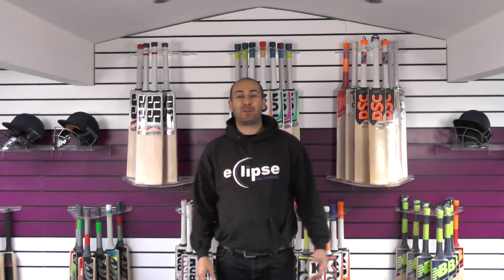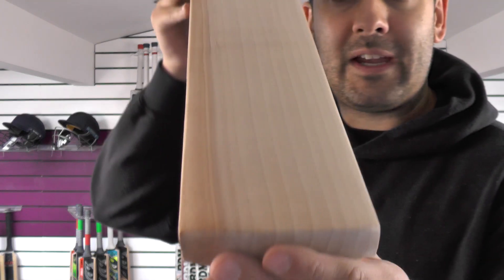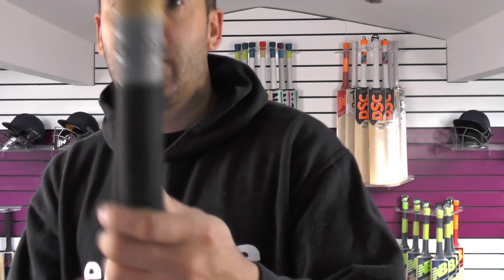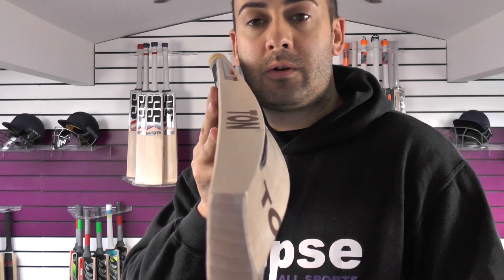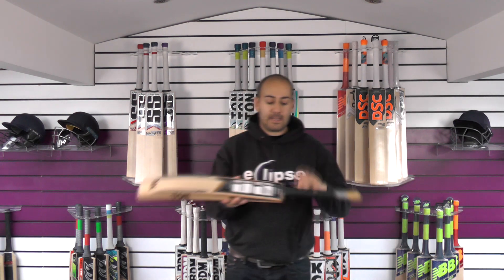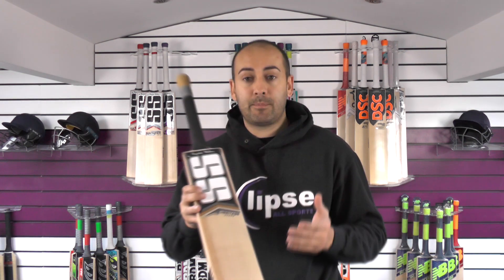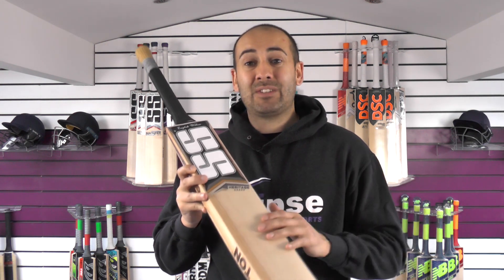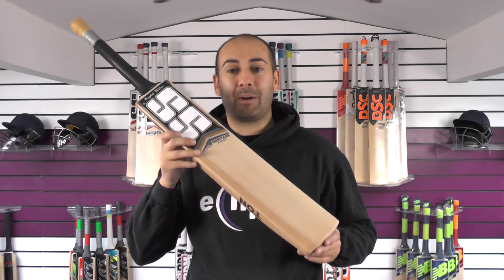SS HERITAGE CRICKET BAT REVIEW OCTOBER 2017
Hi guys it is Hanif from eclipse all sports. I just wanted to bring you a quick video review of the new SS master heritage cricket bat.